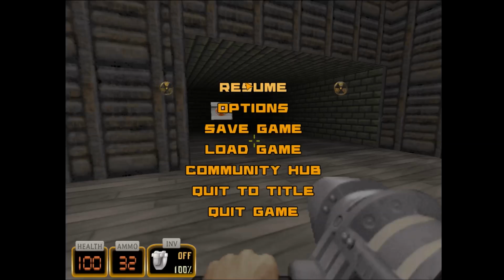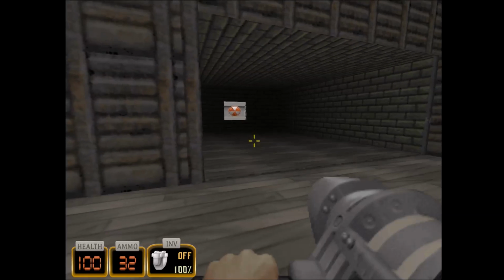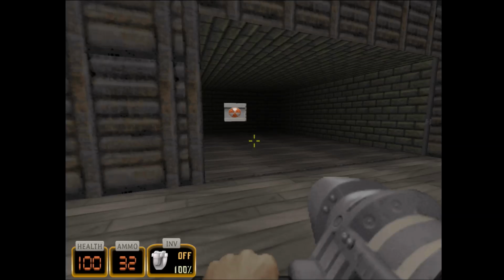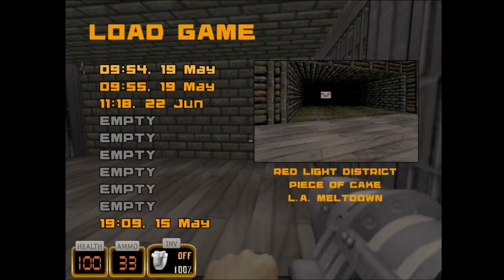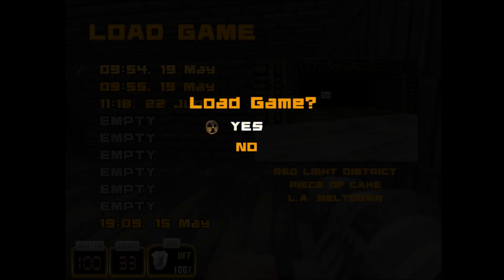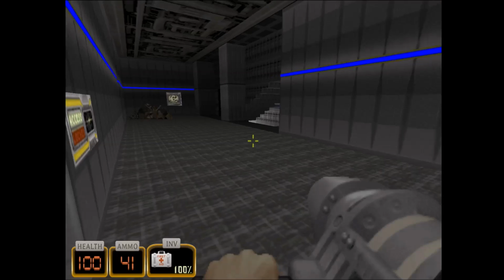Duke Nukem 3D: Death Row Skip Explanation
Hi!
This is a  video on how Death Row is skipped in Duke Nukem 3D speedruns, since a few people were asking in the comments on my last speedrun, and it was easier to make a video than to type it out in text.

God Mode was enabled in this video to make it a little easier to show things, the cheat code for god mode is DNKROZ, in case people were trying to figure out why I took no damage while showing the enemies spawning in Lunar Reactor.

If there is a lot of support for this video, I might do some more explanations on glitches, specific levels, etc.